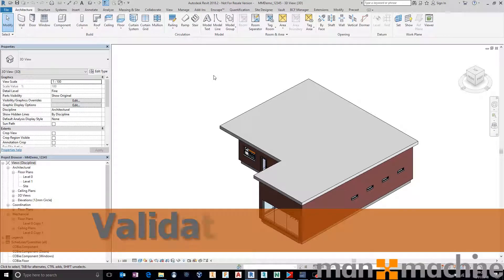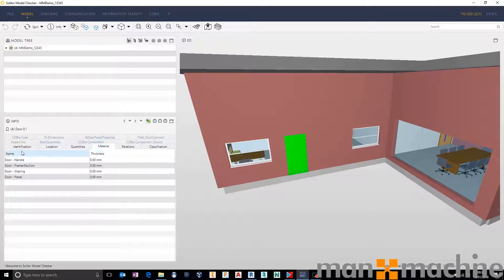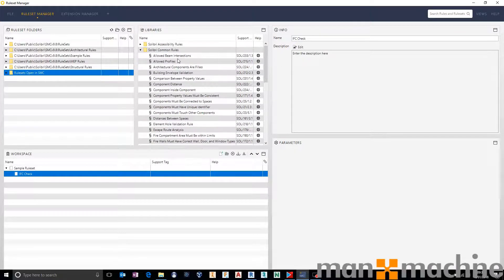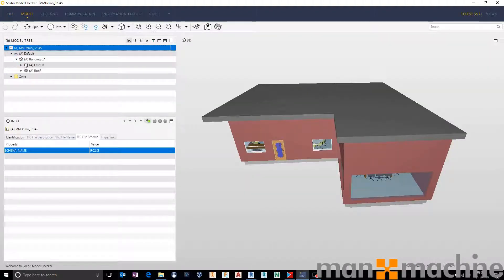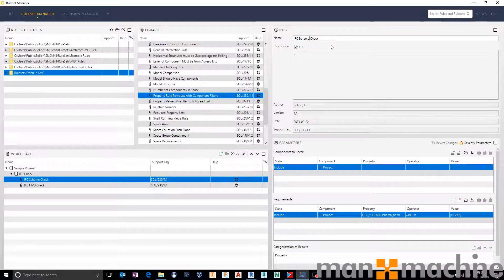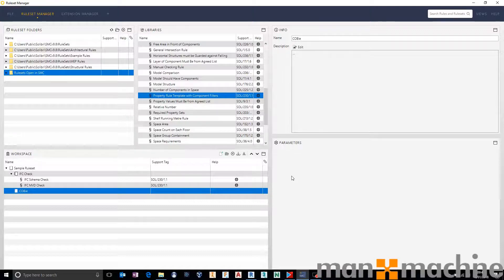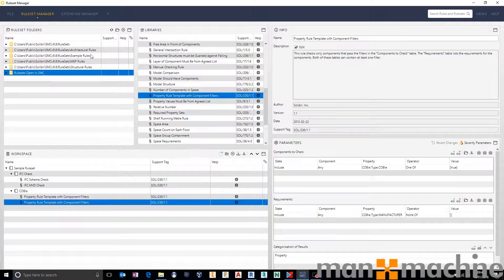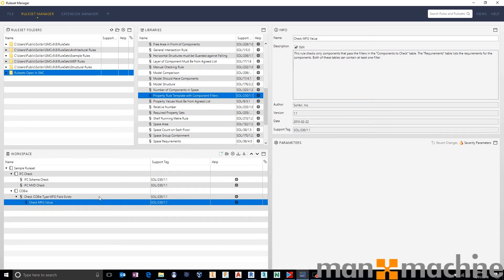Validate IFC and COBie data from Revit using Solibri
Learn how to Validate IFC and COBie data from Revit using Solibri.